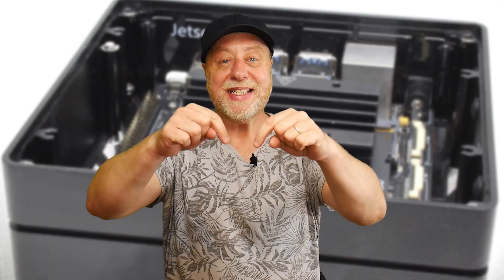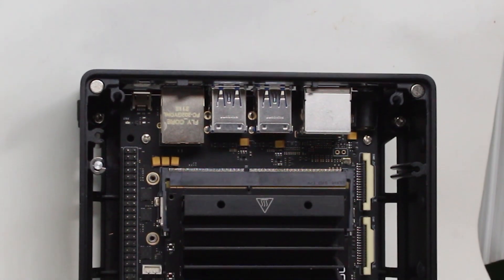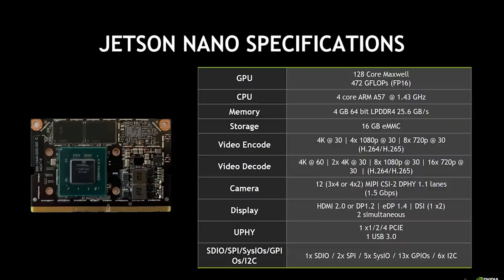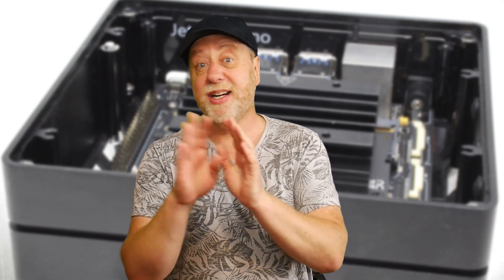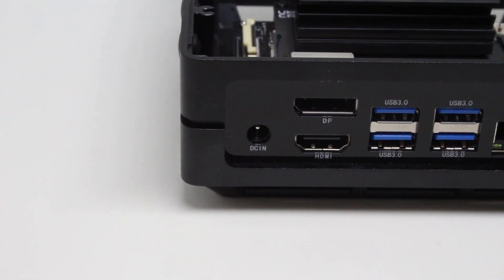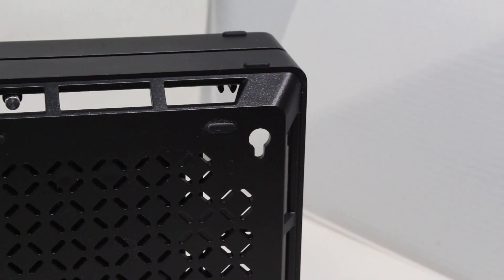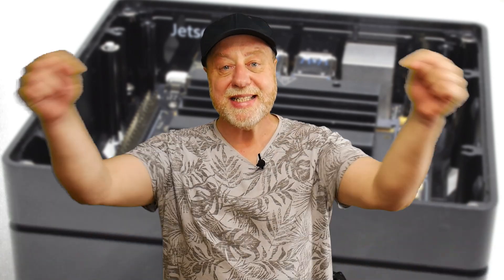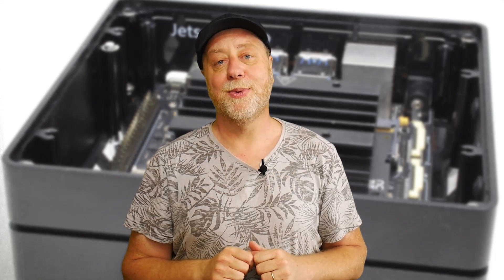Jetson Nano Based reComputer J1020 - Arm based PC with NVIDIA GPU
The  reComputer J1020 is an AI device built using the Jetson Nano. That means 472 GFLOPS of AI processing power along with an M.2. slot for an SSD, plus dual monitor support.